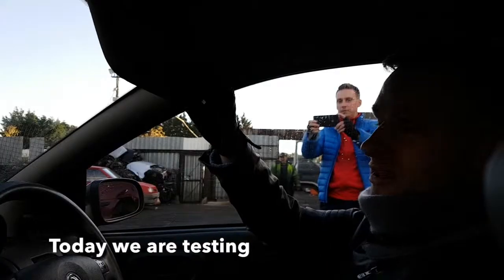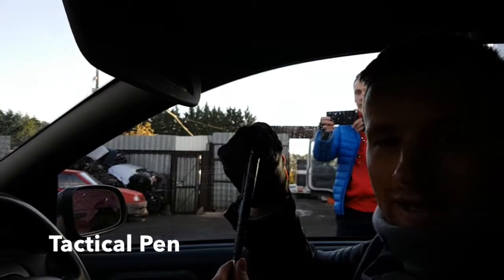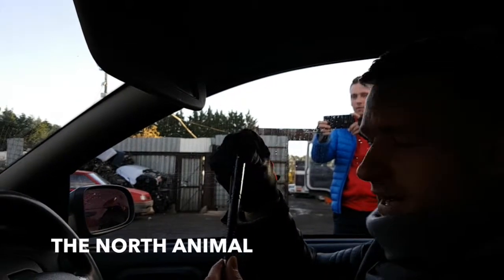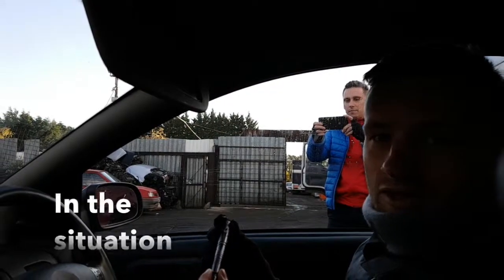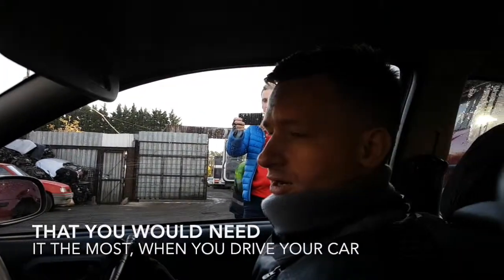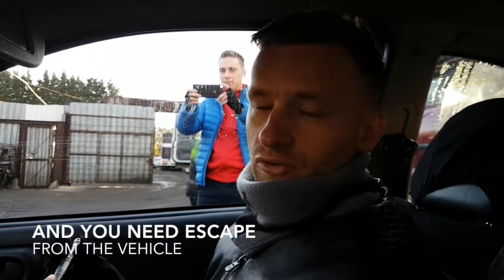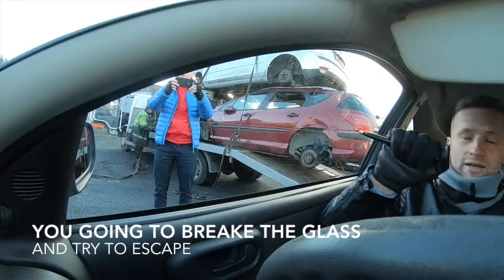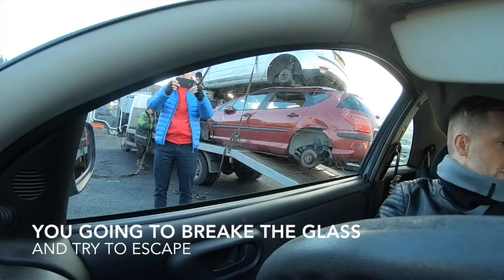THE NORTH ANIMAL -TACTICAL PEN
How to escape from a car that you are stuck?
You can use TACTICAL PEN.
With features: torch, glass braker, screwdriver, bottle opener and more..